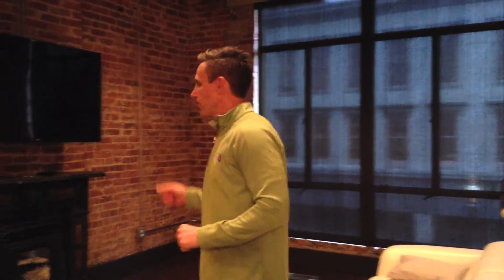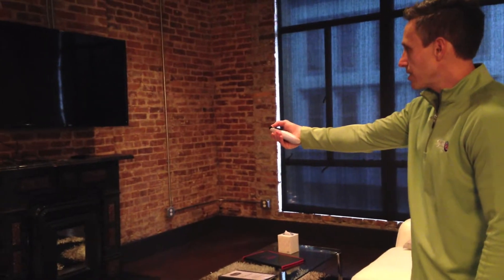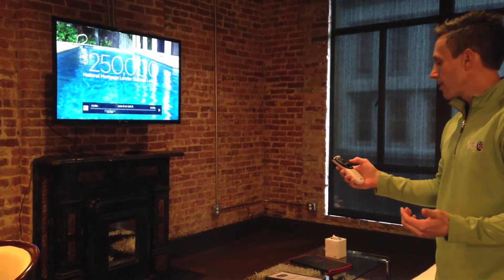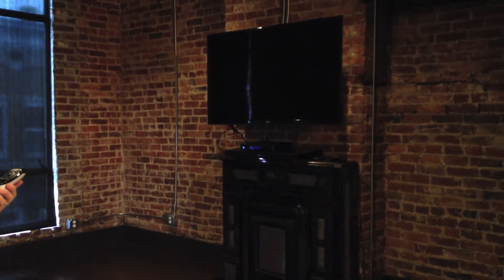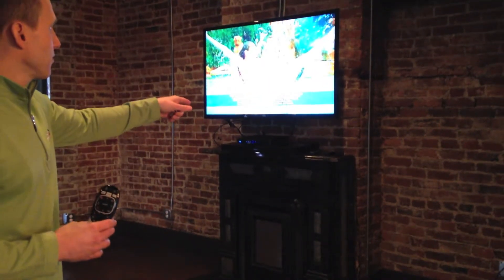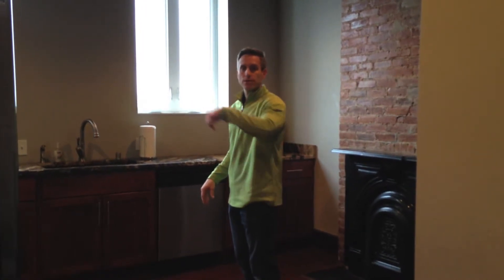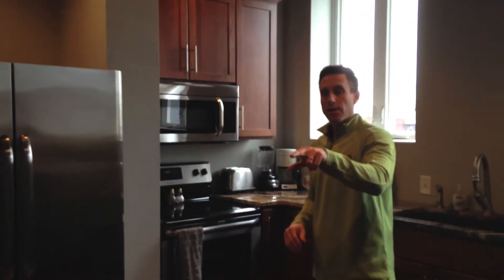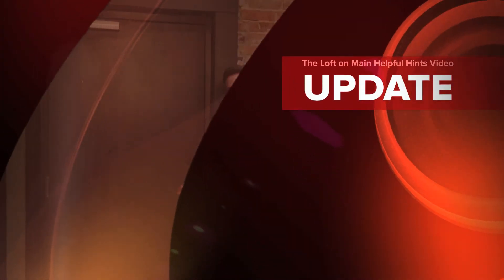The Loft on Main Helpful Hints Video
This short video explains how to work the TV's and has more information about the Loft.